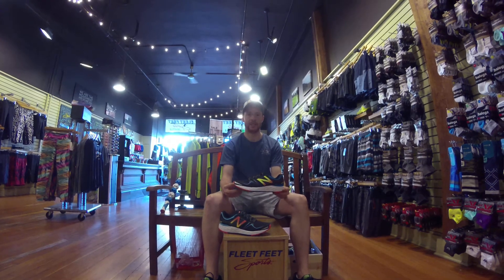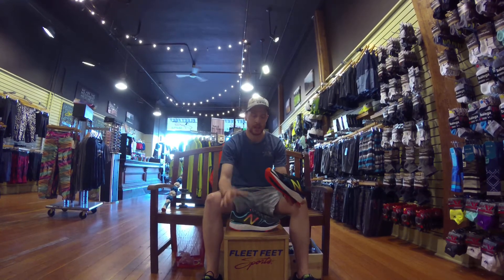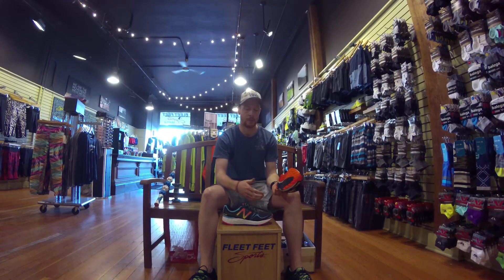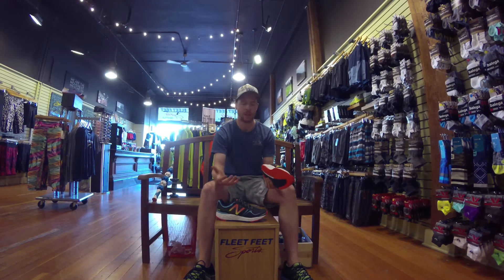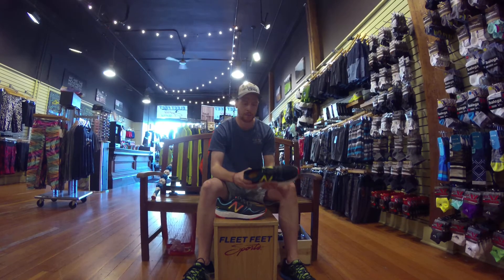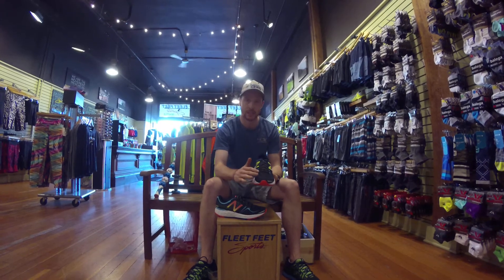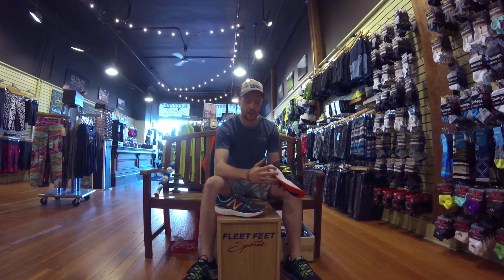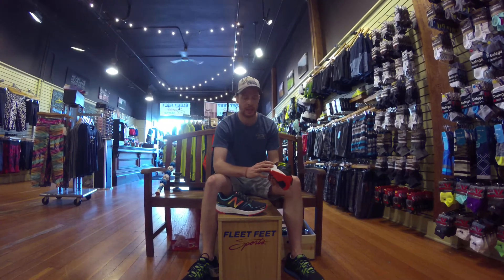Gear Talk: Chris Reviews the New Balance Vongo